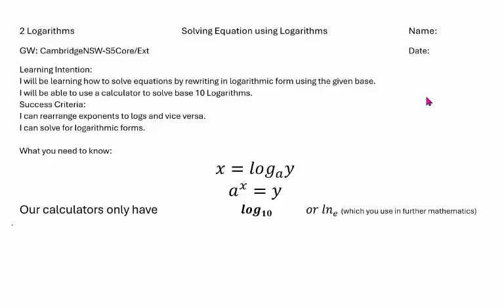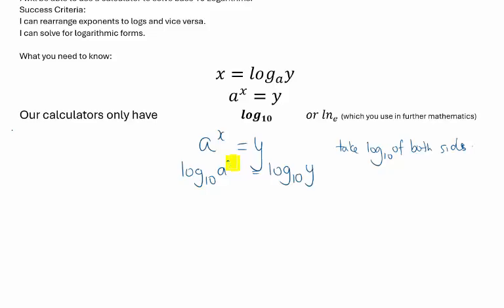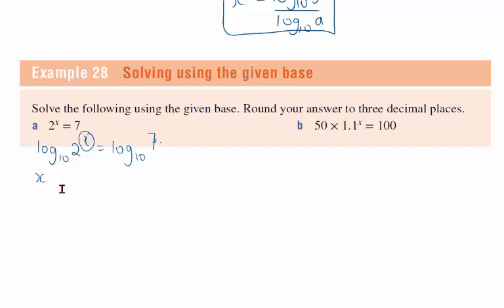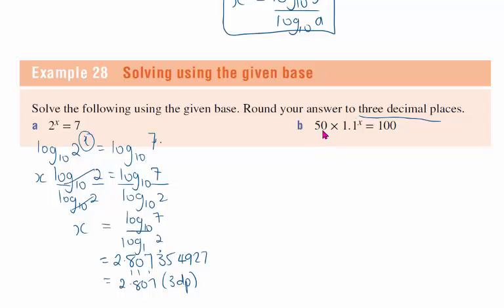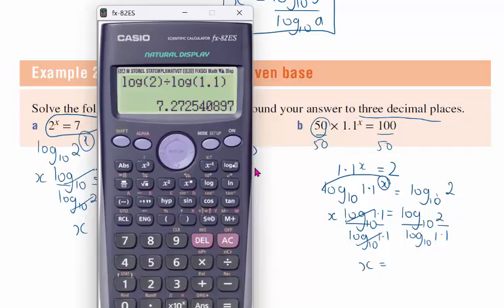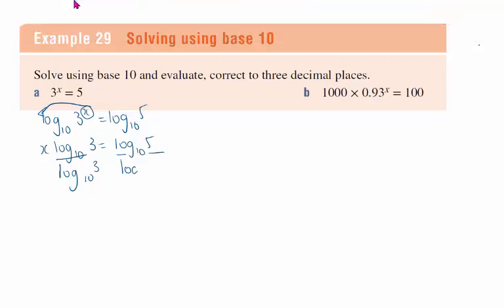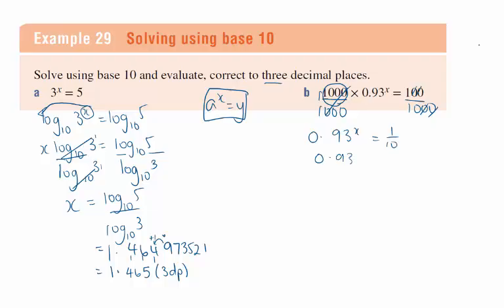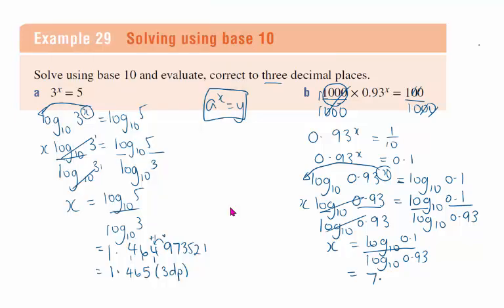Log Laws II Base 10 Calcs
Step by Step instructions on how to convert indices to log base 10 components, so we can use the calculator to calculate the value of the unknown power.
Cambridge NSW 10 Core/ext resource questions